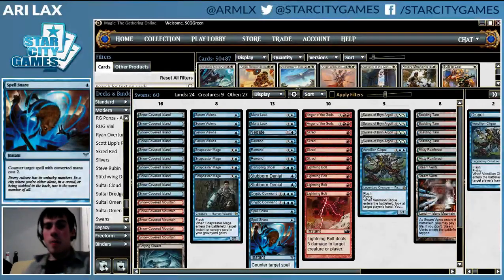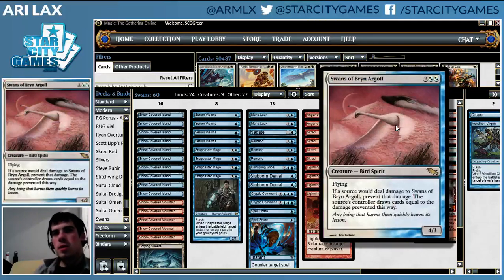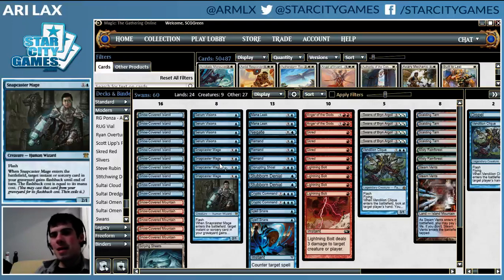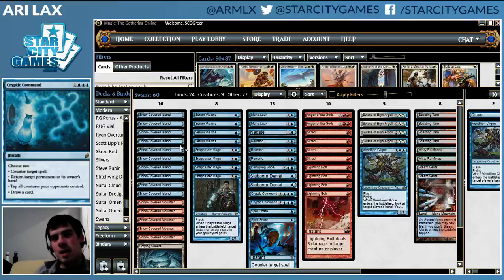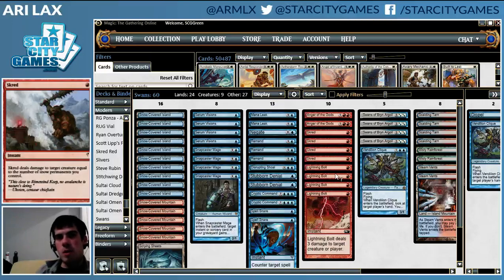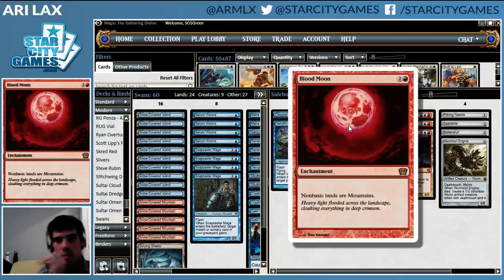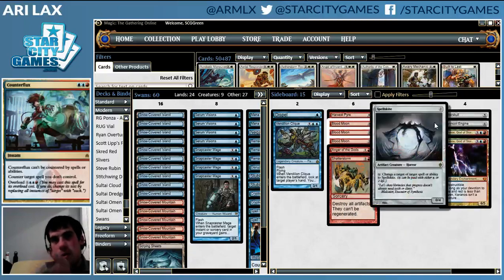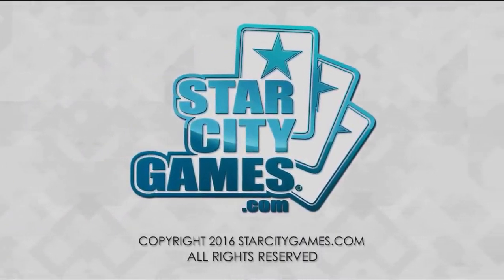Modern: U/R Swan Skred with Ari Lax - Deck Tech [MTG]